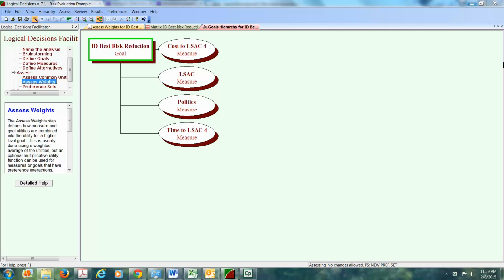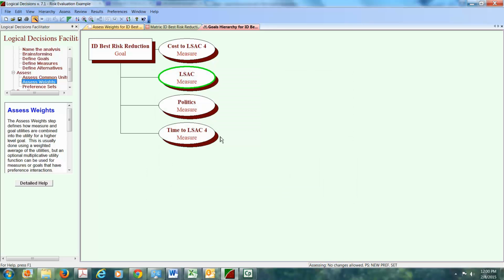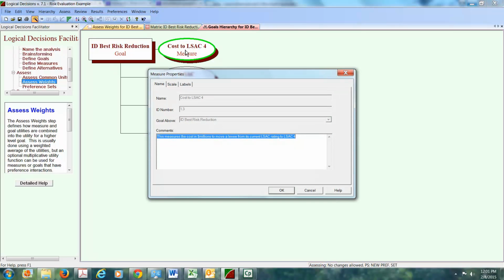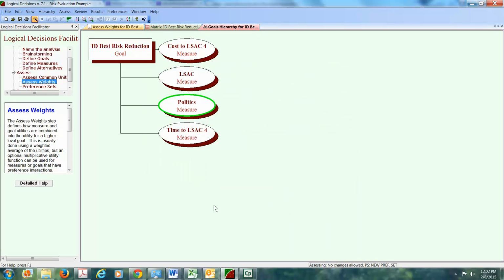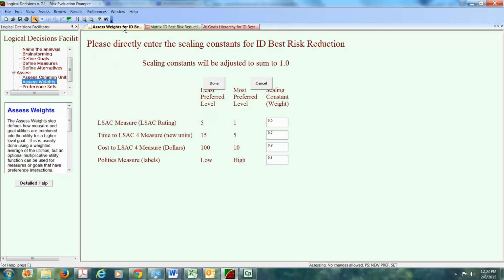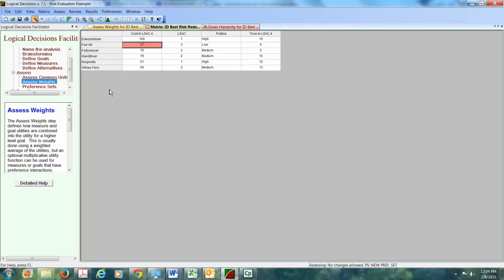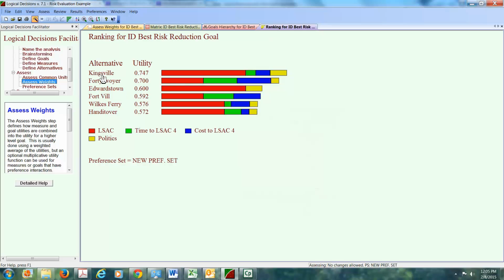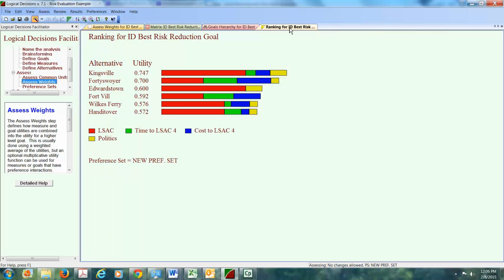Evaluating risk with MCDA